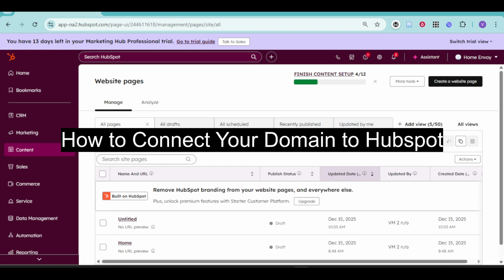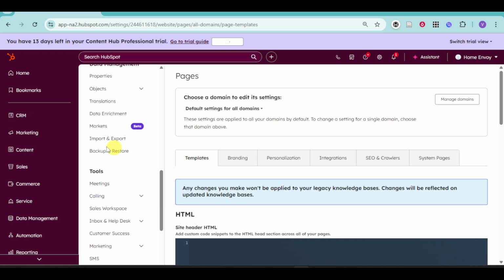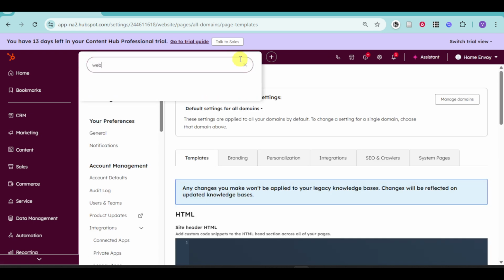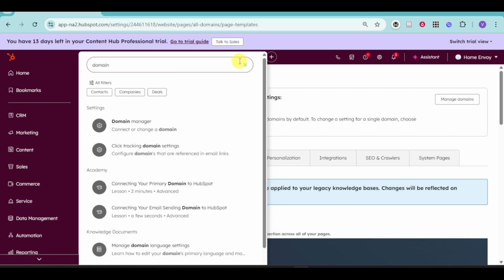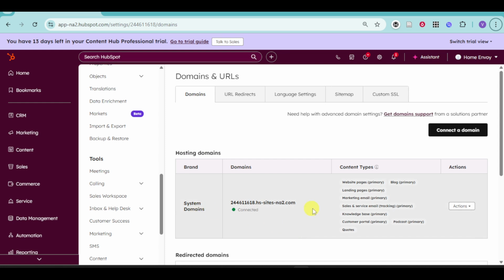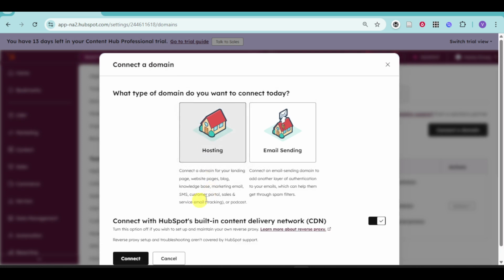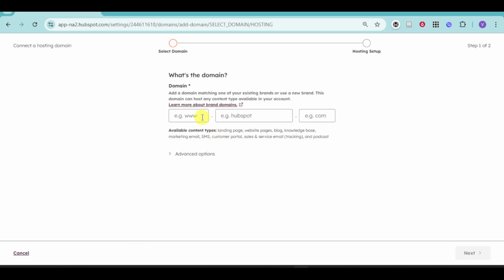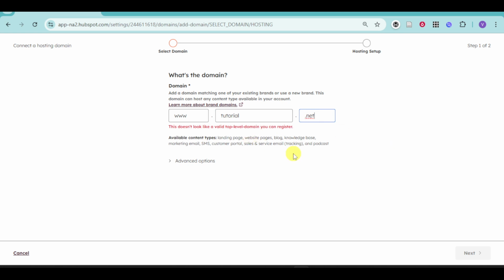How to Connect Your Domain to HubSpot in 2026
In this 2026 tutorial, you’ll learn how to connect your custom domain to HubSpot so you can publish your website, landing pages, and emails under your own branded domain. Connecting your domain ensures a professional appearance, improves trust with visitors, and enables full HubSpot functionality.

You’ll learn how to:
✅ Add and verify your domain in HubSpot
✅ Update DNS settings with your domain provider
✅ Configure primary and secondary domains
✅ Publish content securely under your domain
✅ Troubleshoot common domain connection issues

By the end of this tutorial, you’ll have your domain fully connected to HubSpot, ready to showcase your website and marketing content professionally.